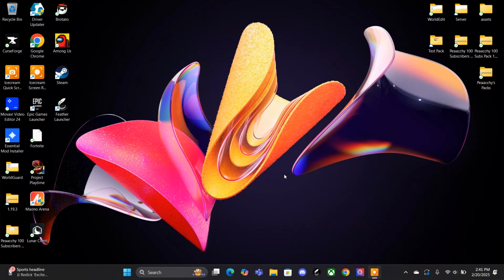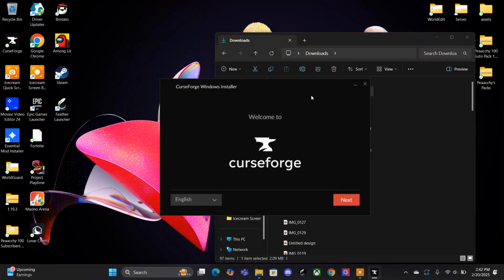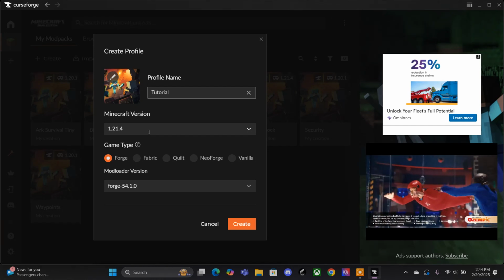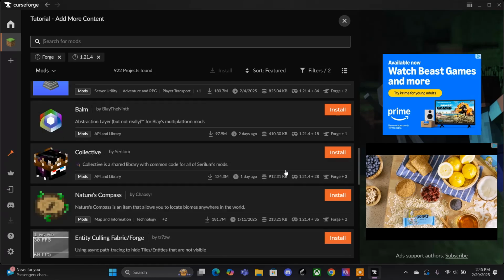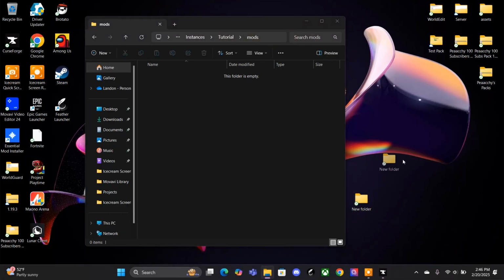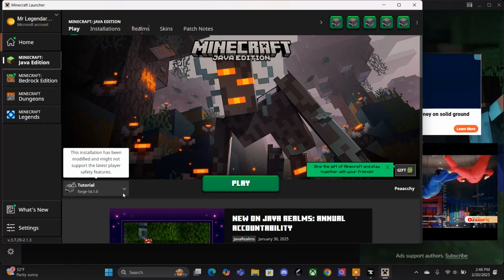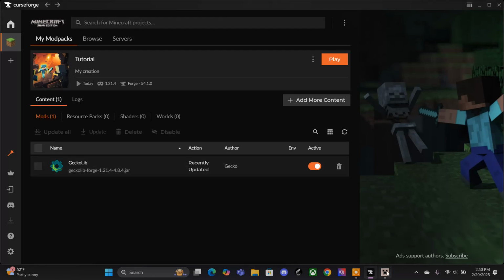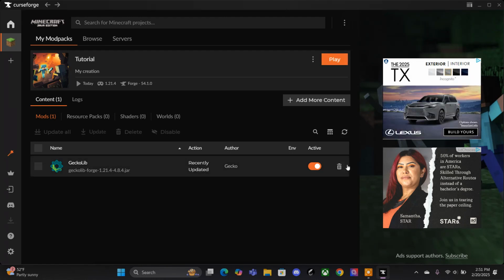How to install Mods in Minecraft with Curseforge - Java Edition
This video is about how to obtain mods in Minecraft using Curseforge, I will thoroughly tell you how to do so, hope you enjoy.